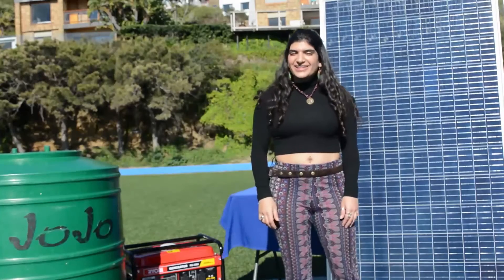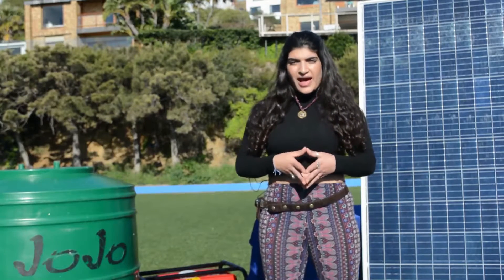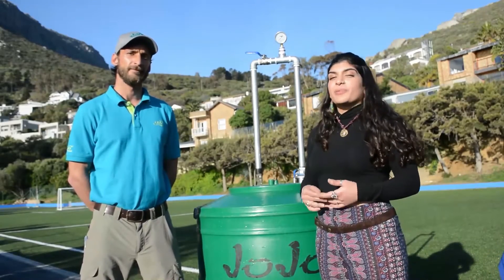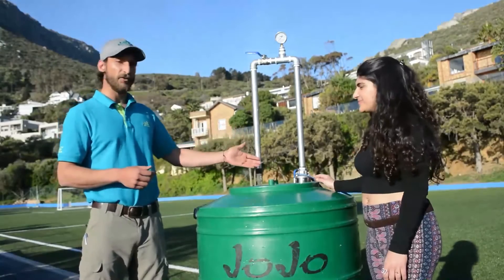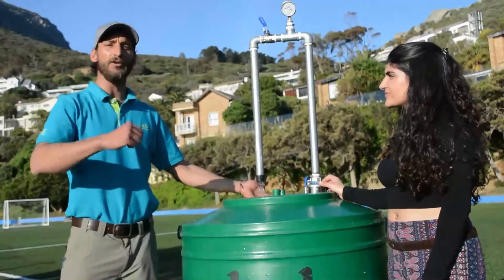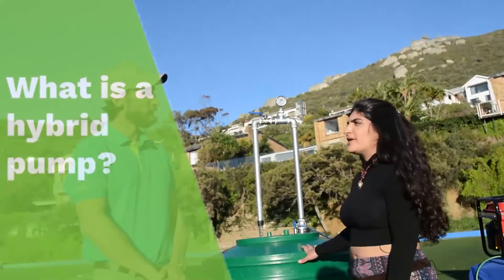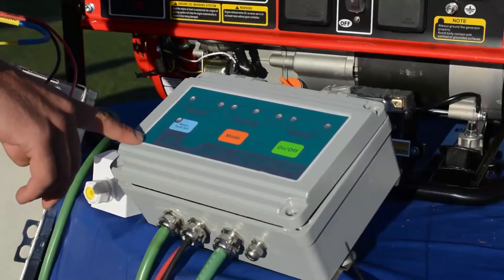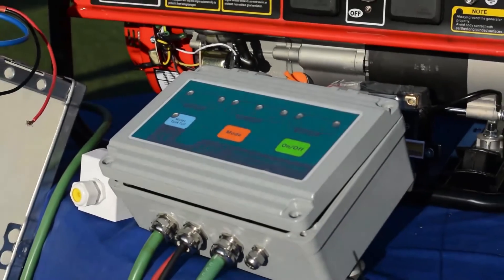LEO Solar Pump Introduction from South Africa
Do you want to have a stress-free user experience？
LEO will bring the best Borehole Pump Solutions to you.
LEO 4LPS Hybrid Solar Borehole Motor & Pump Kit
Solar power, the most eco-friendly way to power a pump!
Whether it is cloudy or at night, the VSD motor can always provide steady output to the borehole.